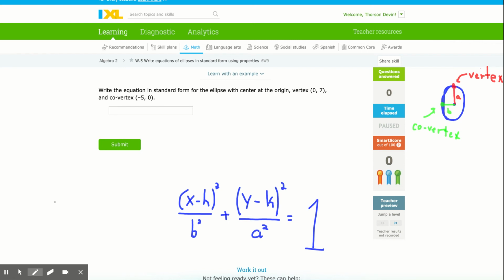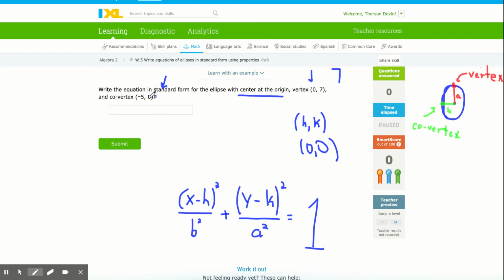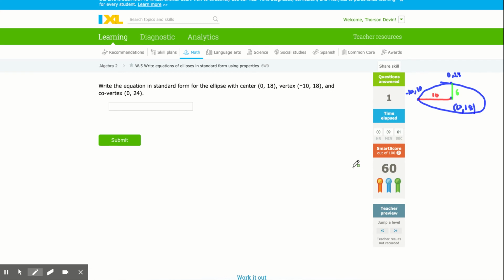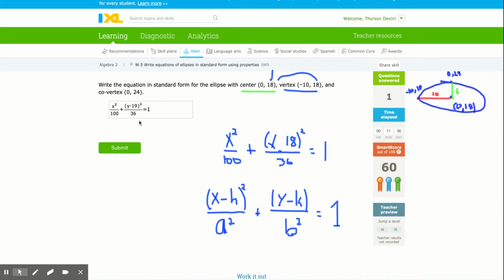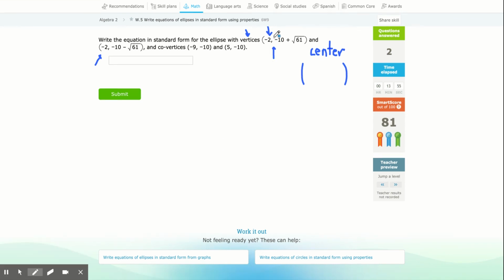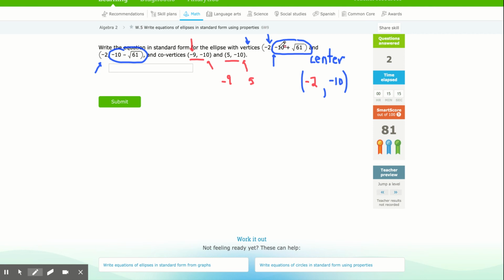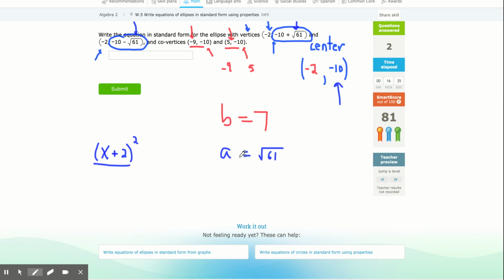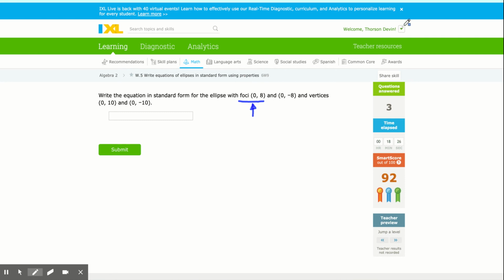IXL - Write equations of ellipses in standard form using properties (Algebra 2 practice)